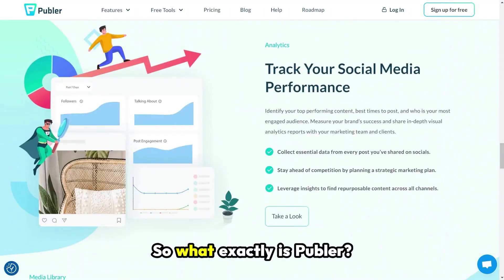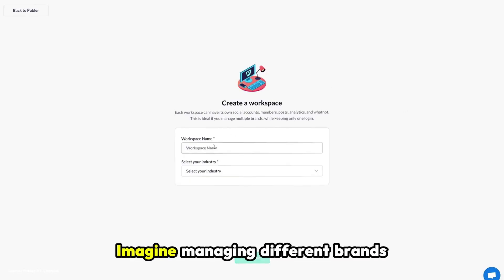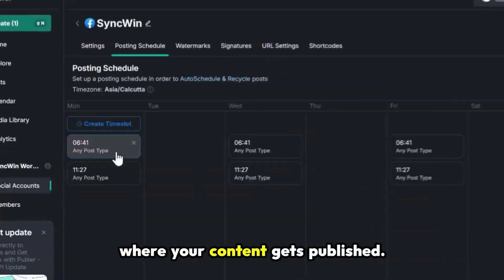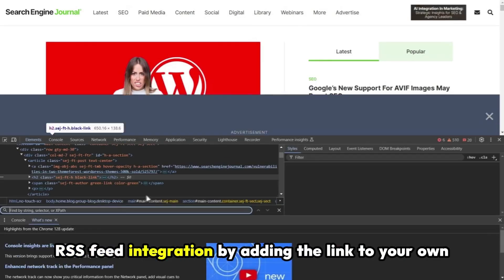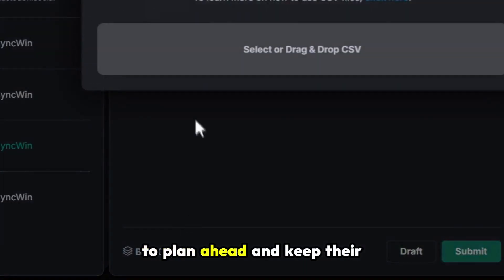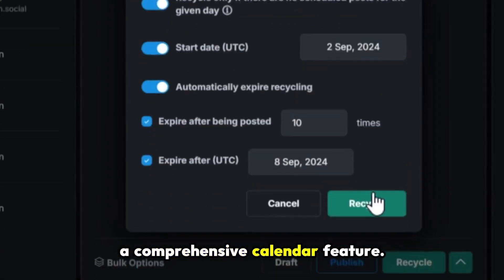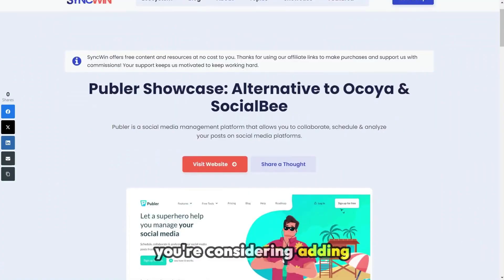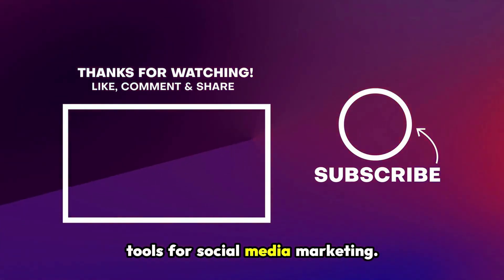Publer Showcase: A Social Media Management & Analytics Tool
📝 *Description*

Hey WinSyncers, This is Ishan from SyncWin, and Welcome to SyncWin Tools a place where we talk about tools that can help you to grow your business online.

And in today’s video, we’re going to showcase Publer, a powerful social media management and analytics tool designed to streamline your social media efforts and give you back control of your time.

As its name suggests, Publer helps you publish and manage posts across multiple platforms—like Facebook, Instagram, LinkedIn, YouTube, X, and more—all from one unified place.

🔗 *Useful Links*

ℹ️  *Tags*

publer, publer app, publer social media, publer review, publer tool, publer alternative, publer vs  buffer, publer ai, publer analytics

🙏 *Conclusion*